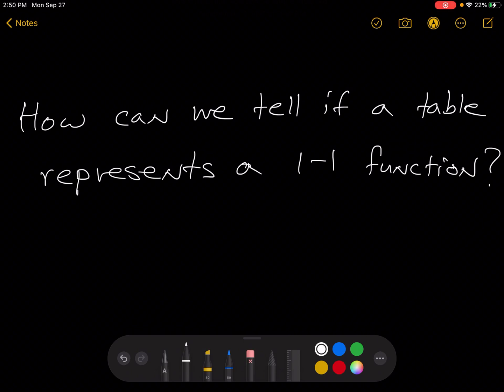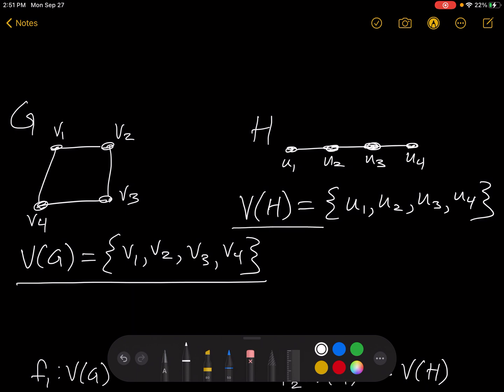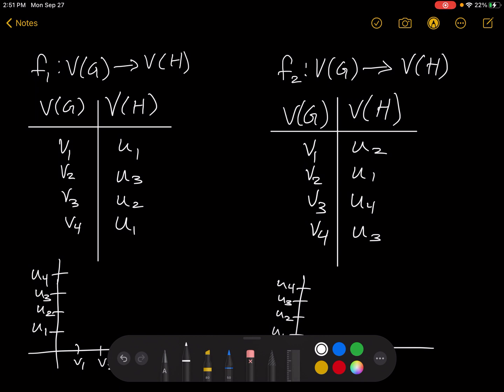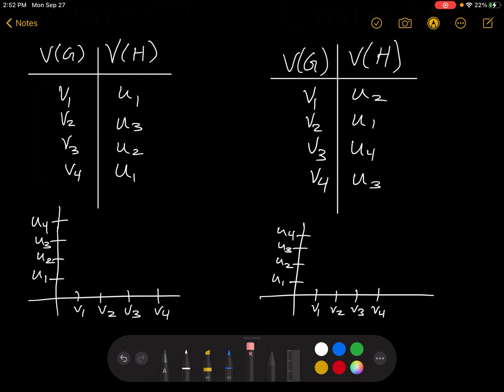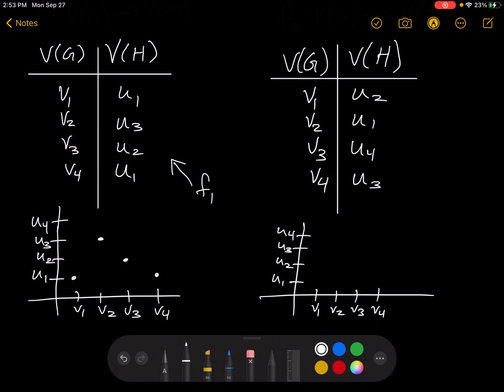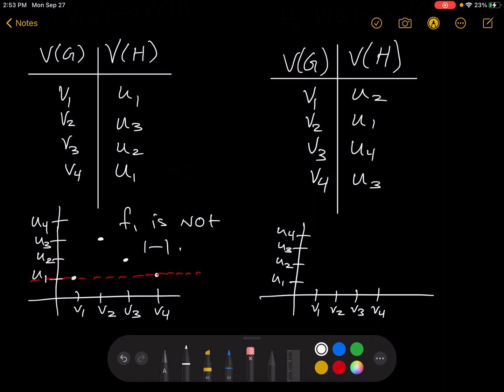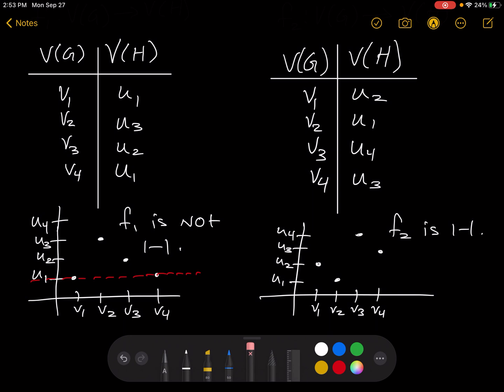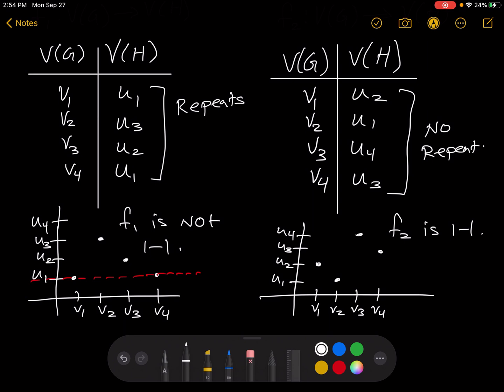1-1 Functions And Tables